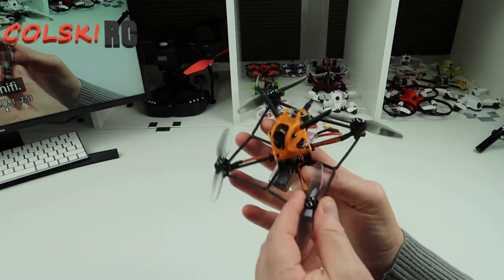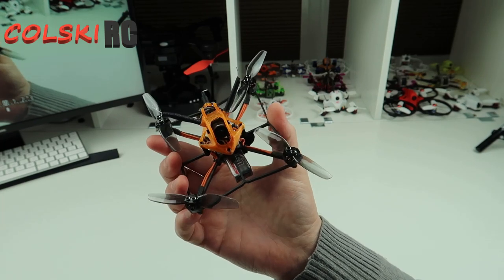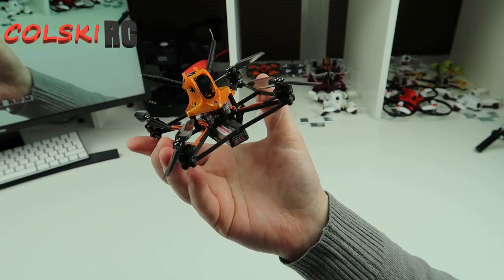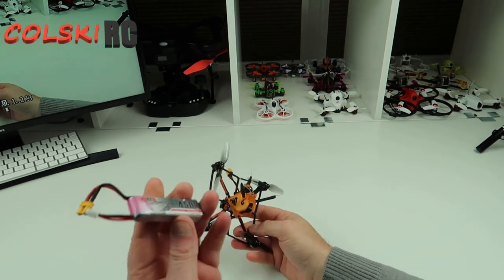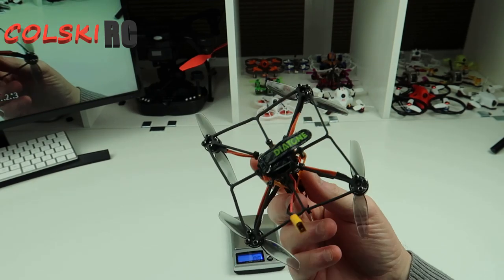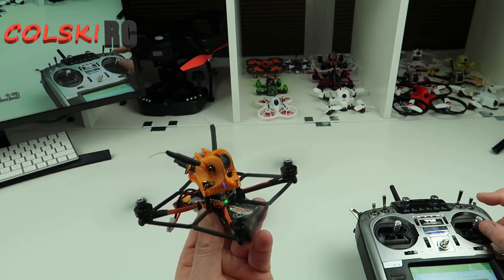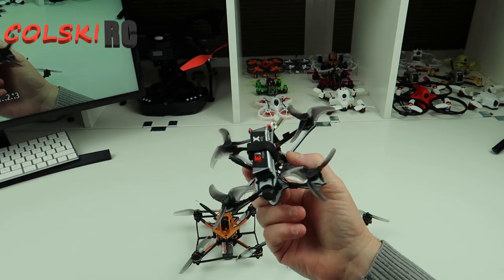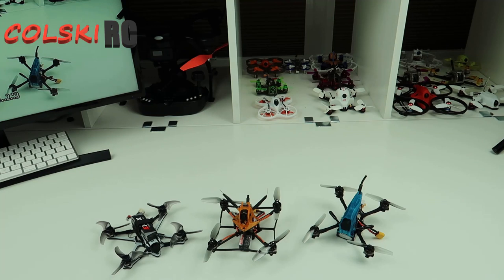Diatone GTB 329 Cube 120mm 2S Toothpick Style AWESOME!!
The GTB 329 from Diatone its awesome!!

The GTB 329 is a 2S toothpick style quadcopter built by Diatone.  The frame is cut from a single piece of 4mm carbon fibre to be strong while have skinny arms to cut through the air.  We call this a toothpick style quadcopter as this ones uses slightly larger 3 inch props.  But the larger props give this quad better performance and longer flight times which is great. Electronics wise this quad uses the Mamba F411 Nano stack, Runcam Nano 2 FPV camera, and a TBS unify VTX, so you know you will have a great FPV experience with this quad.

Specifications GTB 329
Brand: Diatone
Item Name:GTB 329 Cube
Prop: 3 inch
Lipo: 2S
Wheelbase: 120mm
Weight: 47g
Camera: Runcam Nano 2
Antenna: Copper pipe antenna
VTX: TBS UNIFY PRO32 NANO
FC: MAMBA F411NANO
ESC: MAMBA 134 /13A 4S  Dshot 600
Motor: MAMBA Racing MB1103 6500KV